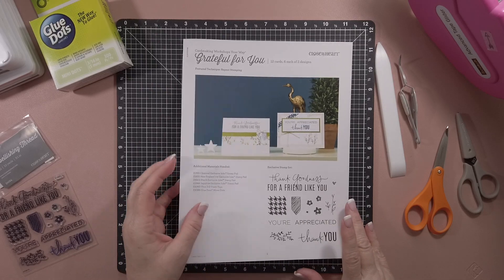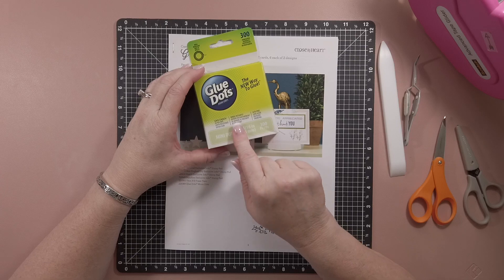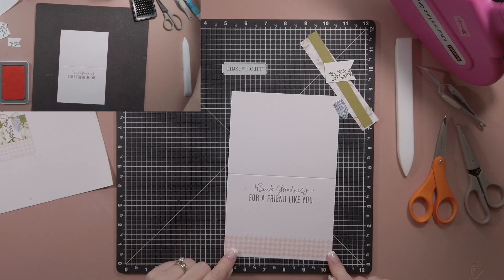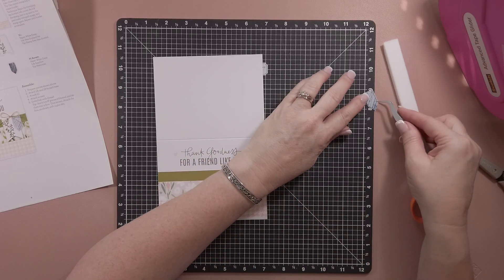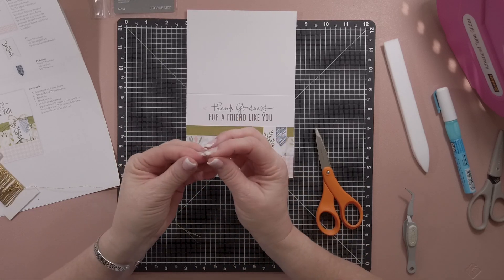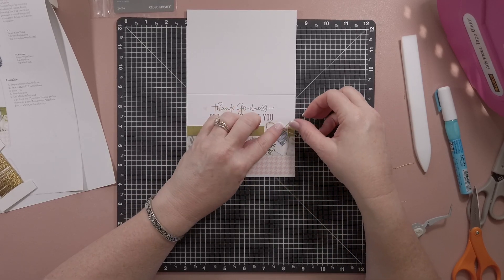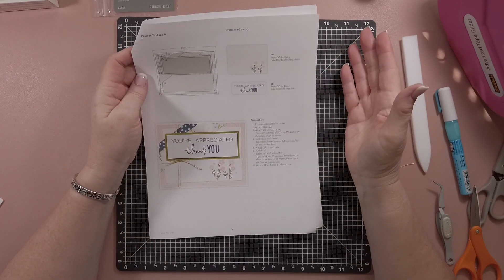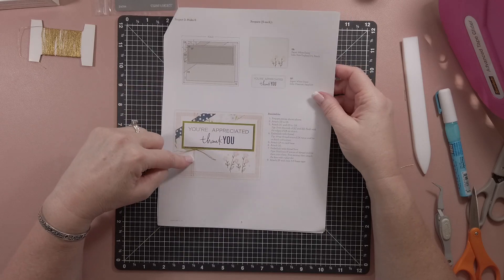Thank You Cards | DIY Tutorial | Close To My Heart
Thanks for joining me today as I put together the Close To My Heart Thankful for You Workshops Your Way.  This was a really easy and fun kit!

Zig Two-Way Glue Pen

EK Tools Tweezers

ATG Refills (acid free)

EK Tools Anti-Static Tool